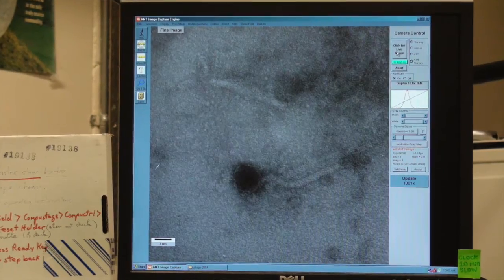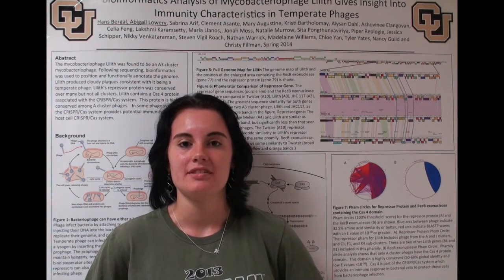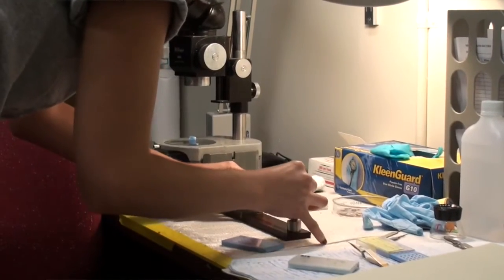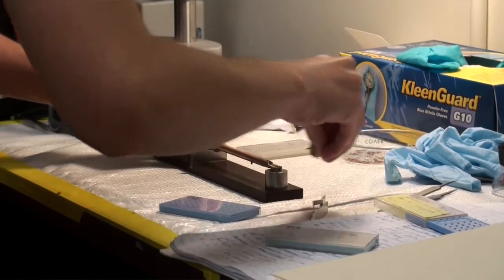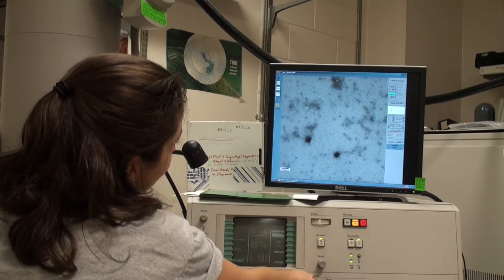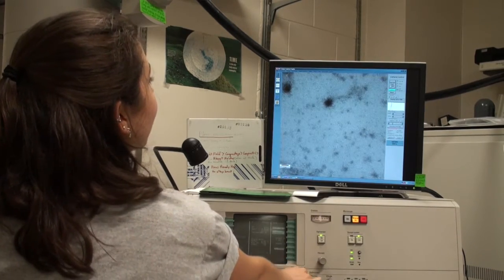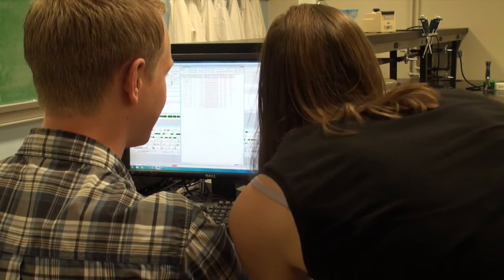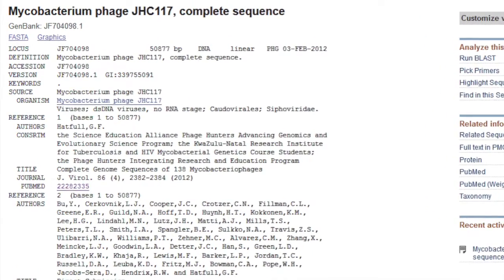Phages Promo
Students describe undergraduate research experience in the Phage Lab.